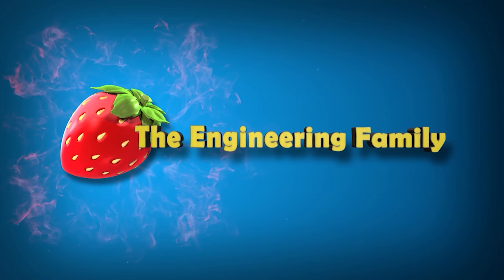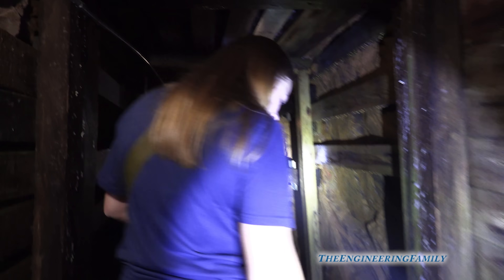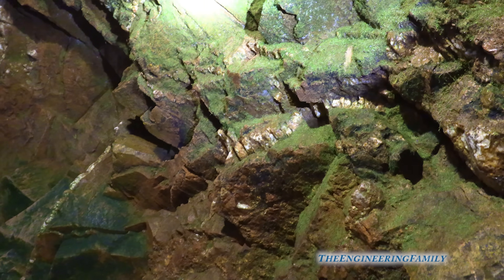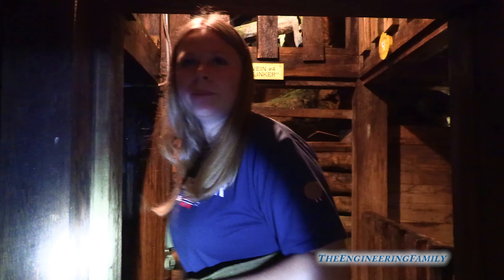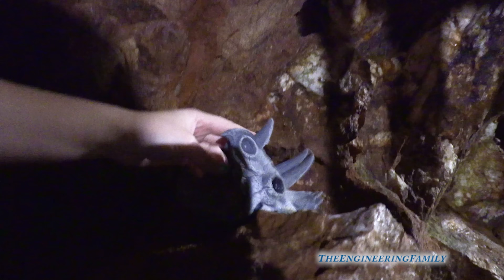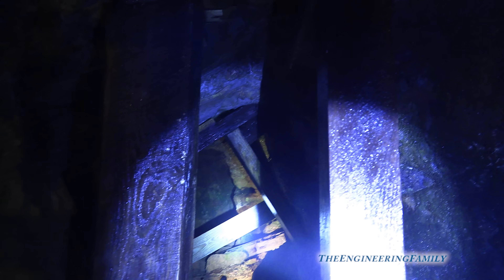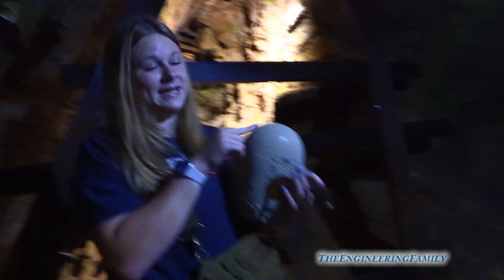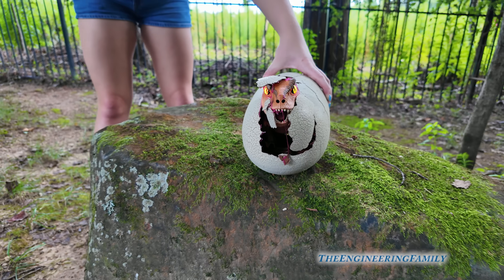Assistant Explores a Gold Mine Cave to Find Primal Dinosaur Eggs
The Assistant searches the public gold mine cave for a Primal Hatch dinosaur egg! along the way the Assistant finds bugs trapped in amber and other fun prehistoric fossils! If you are interested in studying dinosaurs and fossils, you might want to study Paleontology.